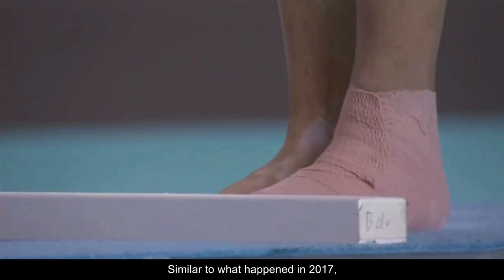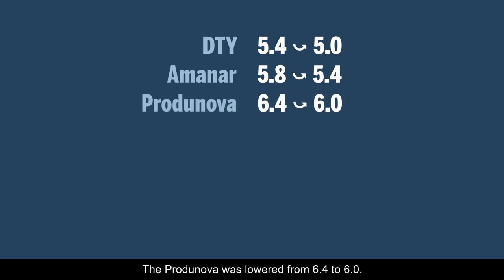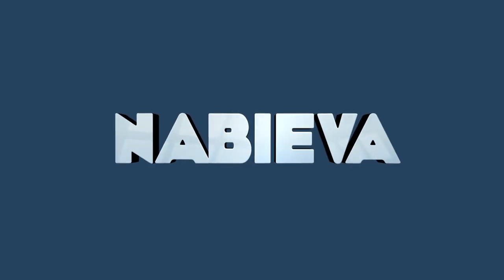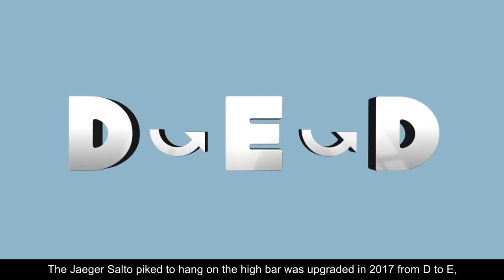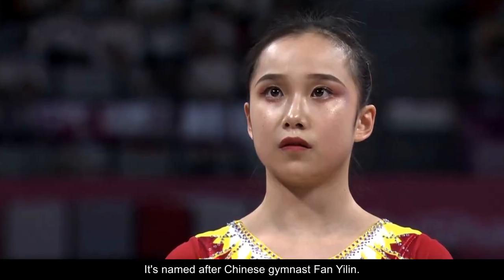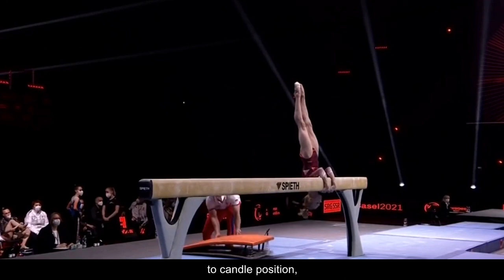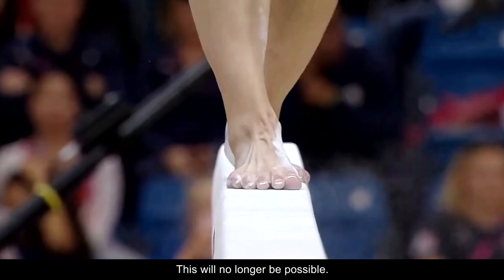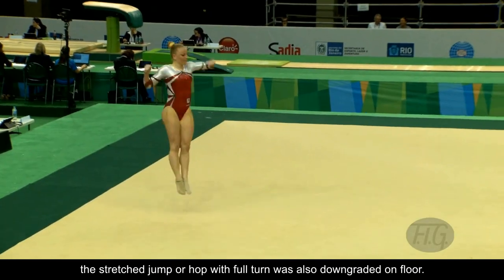The DOWNGRADES | 2022-2024 Code of Points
In this video, we'll take a look at skills that were downgraded in the 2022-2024 Code.

D-Score
Fails
Falls
Sticks
Spotters
Sporteverywhere
Gymnastics
Simone Biles
2020
Tokyo 2021